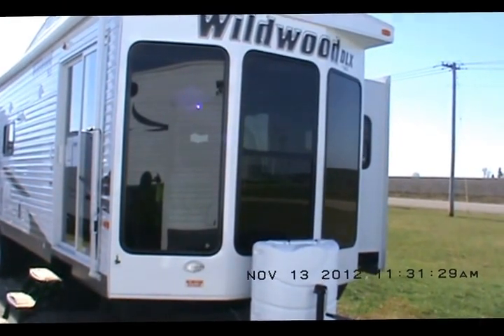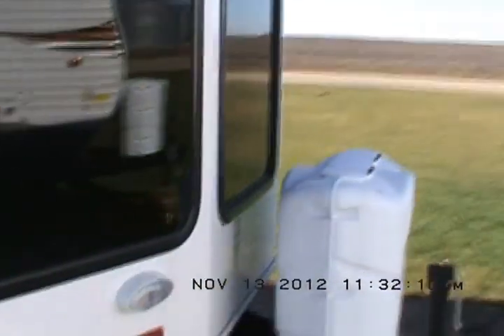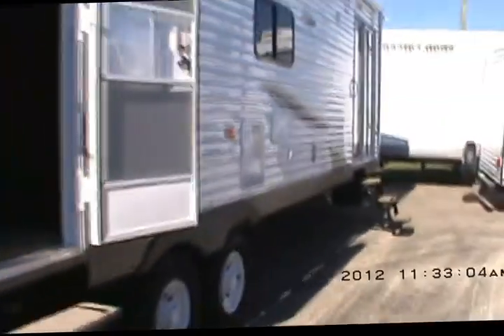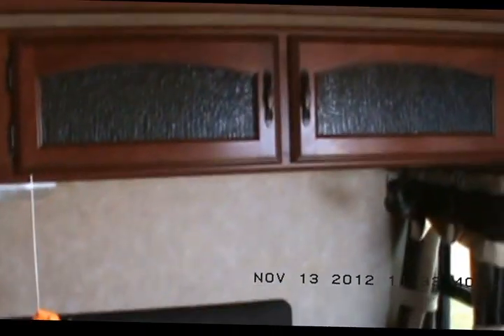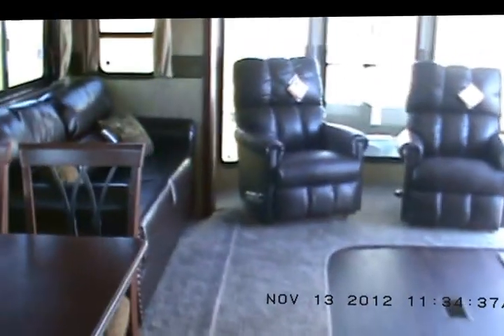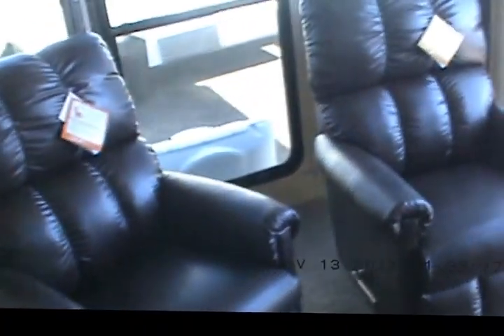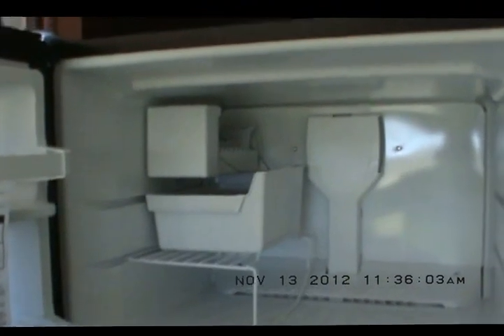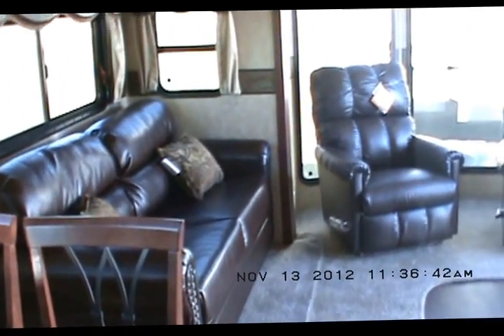WILDWOOD DLX 353FLFB TRAVEL TRAILER PARK MODEL VIDEO TOUR